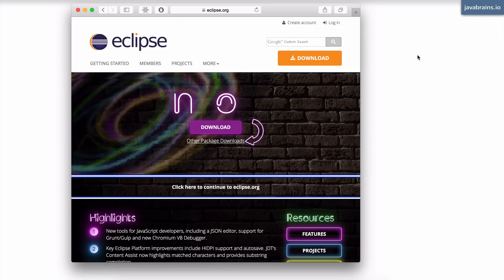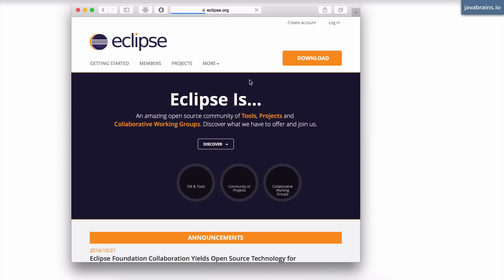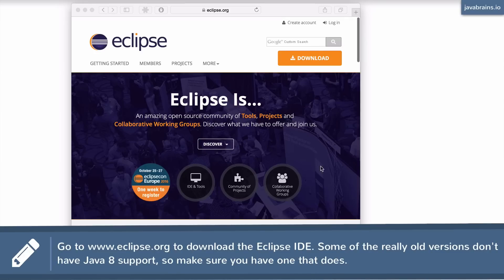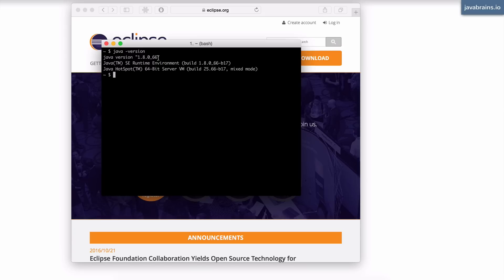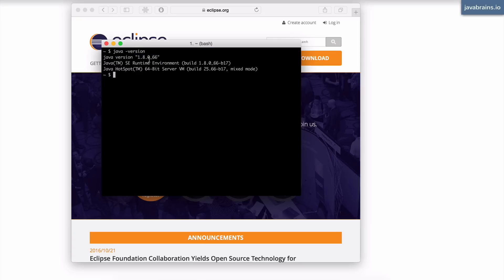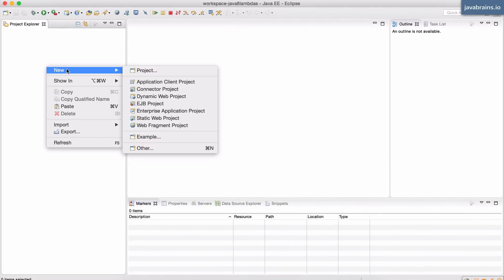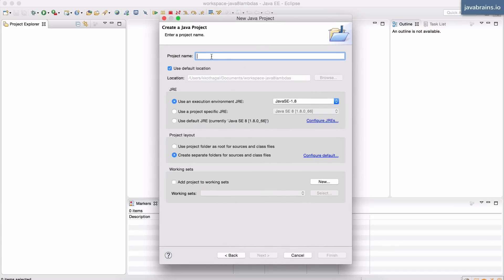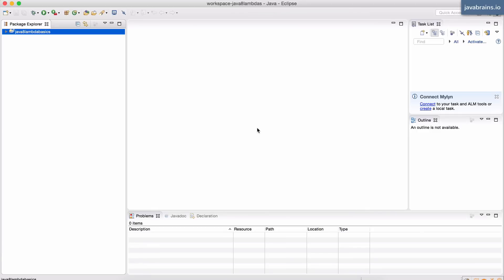Java 8 Lambda Basics 3 - Dev setup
Let's set up our development environment to start writing code in Java 8.